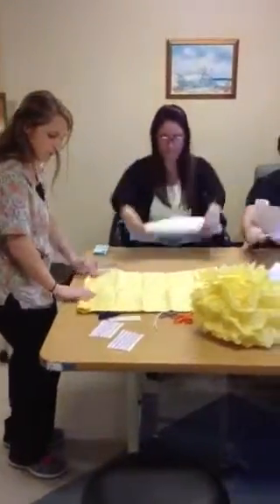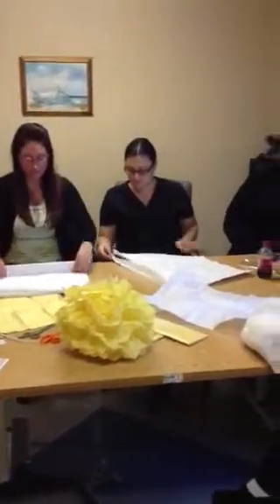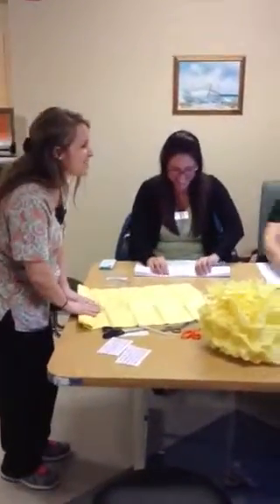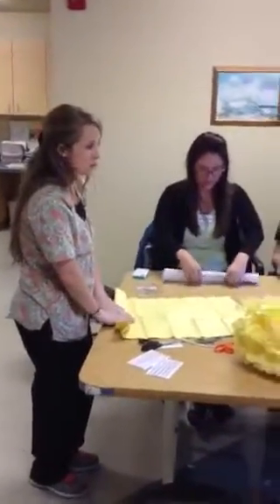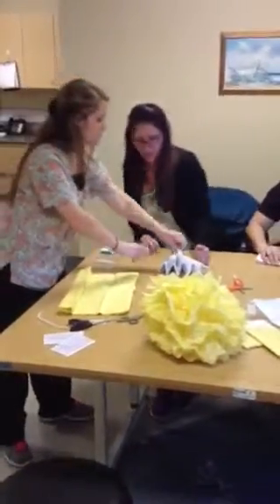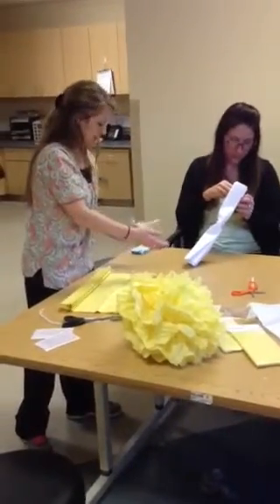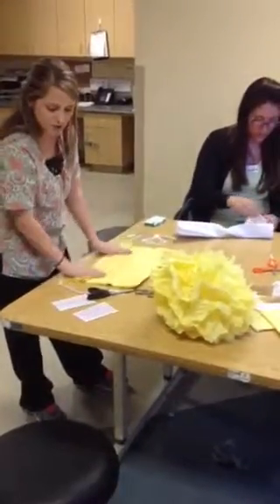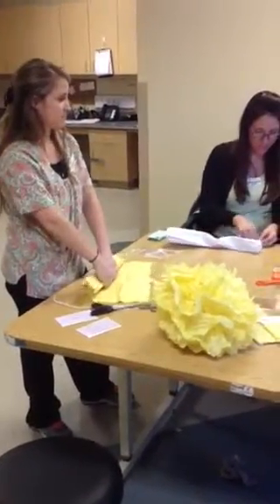Speech 1311 demo speech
Actual demo speech 1311